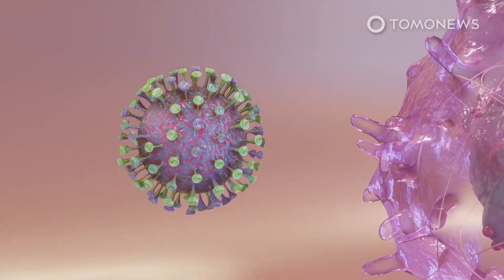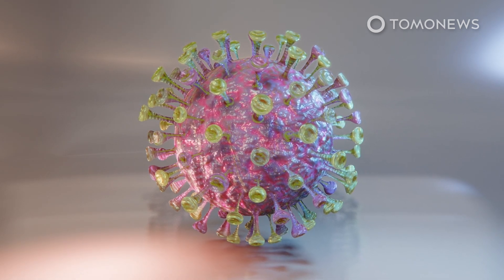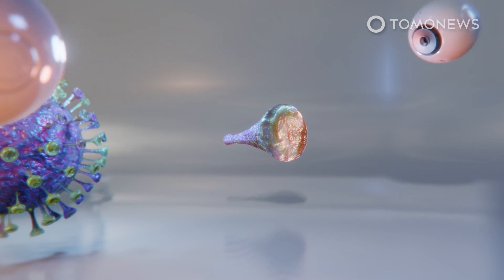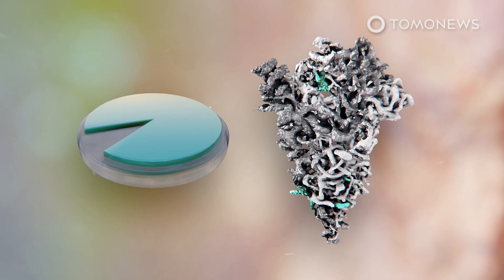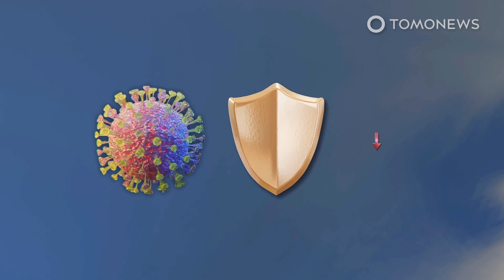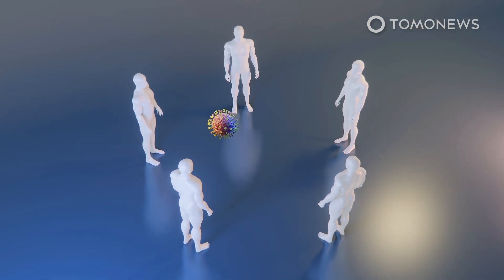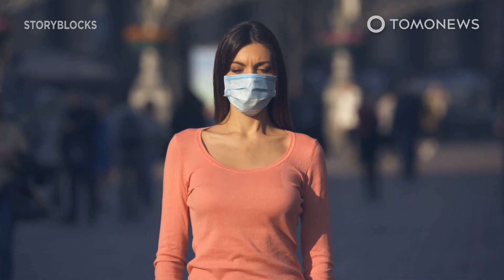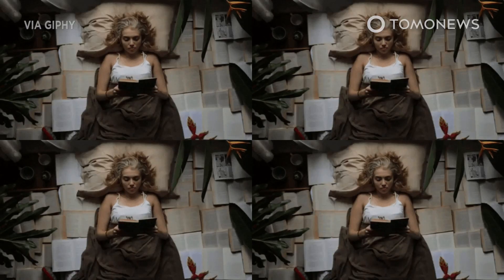How Coronavirus Tricks Its Way Into Human Cells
SOUTHAMPTON, UNITED KINGDOM — A new study sheds light on the fundamental architecture of the coronavirus that allows the pathogen to disguise itself and get into human cells.

SARS-CoV-2, the virus that causes COVID-19, has a viral coating that is studded with spike proteins, which are the coronavirus’s camouflage and infection tools.

According to a preprint paper published in BioArxiv, scientists have detailed the chemical makeup of the proteins by using electron microscopy and spectrometry.

The researchers identified host-derived sugars — or glycans — embedded in the envelope of the spike protein, as well as the concentration of the sugars in each location on the spike.

Glycans are what viruses use for hiding from the immune system and sneaking into human cells.

Writing in a news release, the researchers say SARS-CoV-2’s embedded glycan defenses are thinner than those of many other viruses.

This suggests the coronavirus is a “hit and run” virus that moves rapidly from one person to another.

Paper co-author Max Crispin is cited as saying the study about the coronavirus’s sugars is “a very encouraging message for vaccine development,” and the research team is already working with partners who have designed candidate vaccines.